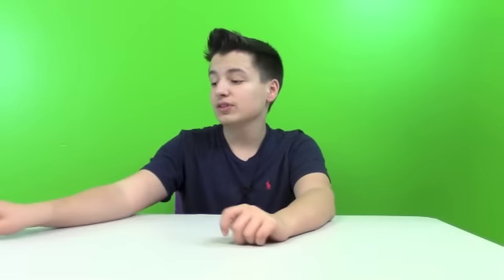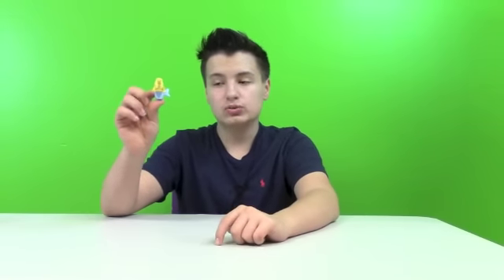LEGO - What To Do If You Don't Have a LEGO Store Near You!!!!